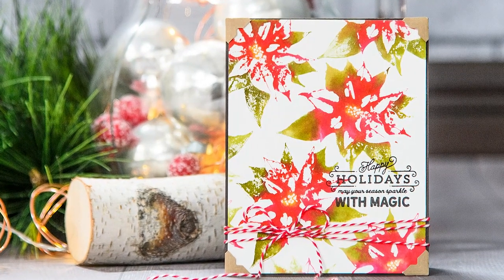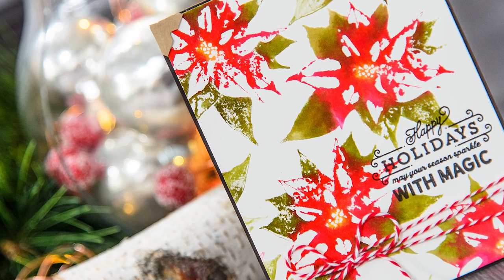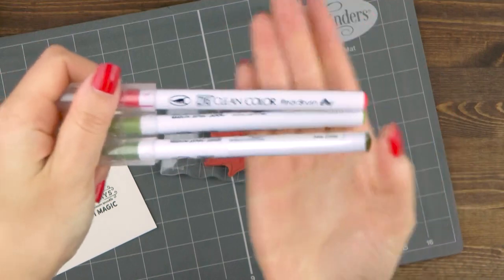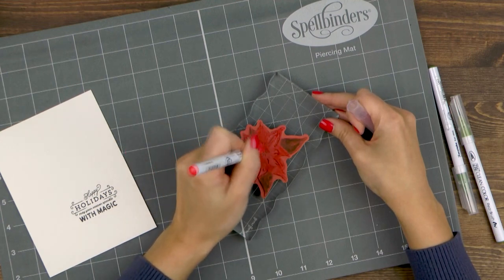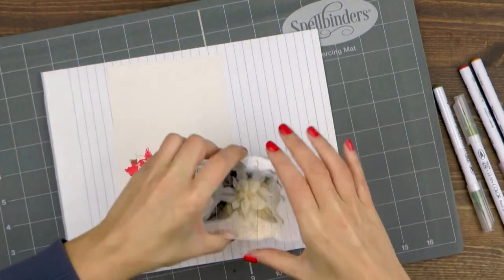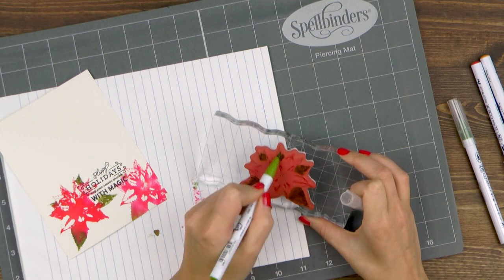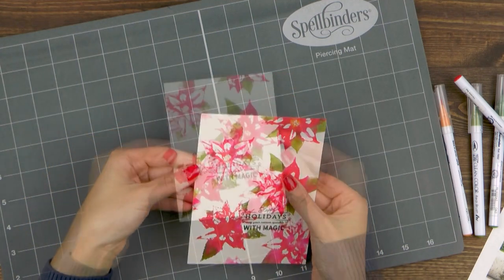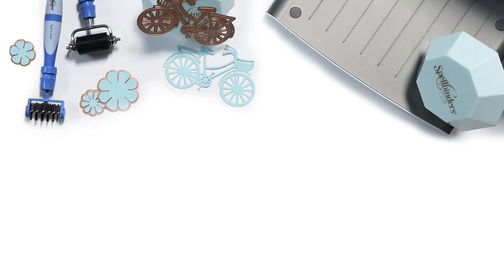Faux Watercolor Stamping with Poinsettia Holiday 3D Shading Stamp - Handmade Christmas Card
Join Yana Smakula and let her show you how to create a faux watercolor background for a Christmas card using Spellbinders Poinsettia Holiday 3D Shading Stamp.

Yana says: "This really is a very easy card to make and the more you practice - the better your result will be. It might look intimidating at first, but believe me - this is an easy project to create and it doesn’t take more than 20 minutes to stamp.

I started working on my card by stamping a sentiment in black ink. Pick one you like best and stamp it somewhere onto your panel. I stamped mine slightly off the right. I need to mention that you will need to use specialty ink and paper for this project. I used Arches Hot Pressed watercolor paper – this is high quality smooth watercolor paper. Make sure to use watercolor paper and not regular paper as you’l be adding lots of water and the paper must be able to handle all of that water. As for the ink I used Tsukineko Versafine Onyx black ink – this is waterproof ink, any other waterproof ink will work for this.

Once you have your sentiment in place go ahead and start working on the background. I decided to use Zig Clean Color Real Brush Markers in Mid Green, Olive Green and Carmine Red to color this image (any watercolor markers can be used for this technique). I will say it is a bit difficult to figure out which sections of the image need to be colored green (leaves) and which sections need to be colored red (petals). It is helpful to stamp this image in black onto a piece of scrap paper to make it easier to see which sections need to be green and which red.

Next, I sprayed my image with water – not too much, but not too little, and again this is where practice makes perfect; do make a few test impressions and count how many times you spritzed your stamp to remember how much water you need to have the look you like. I placed my stamp onto paper and let it sit there for several seconds, this gave the ink some time to transfer onto the paper. You can press down a bit, no need to press too hard.

The beautify of this technique is that no matter what you do – no two images will ever look the same, there will be slight variations to each. I repeated inking and stamping my poinsettias until my background was complete.

Once my background was done I let it dry and trimmed it to 4 ⅛ x 5 ⅜”.  I made an A2 top folding card base out of brown cardstock and adhered my stamped panel onto it using brown photo corners. Finally, I embellished my card using red and white twine."

▬▬▬▬▬ ● SPELLBINDERS SUPPLIES ● ▬▬▬▬▬

• DSC-010 Poinsettia Holiday 3D Shading Stamps

Other Supplies:

Cardstock: Simon Says Stamp Dark Chocolate Cardstock; Arches Hot Pressed Watercolor Paper; Tsukineko Versafine Onyx Black Ink; Zig Clean Color Real Brush Markers (046 Mid Green, 043 Olive Green, 022 Carmine Red); Scrapbook Adhesives Creative Photo Corners in Natural; Doodlebug Ladybug Twine; Mama Elephant Retro Holiday Labels Clear Stamp; Ranger Mister Water Bottle.

▬▬▬▬▬ ● FIND US ● ▬▬▬▬▬